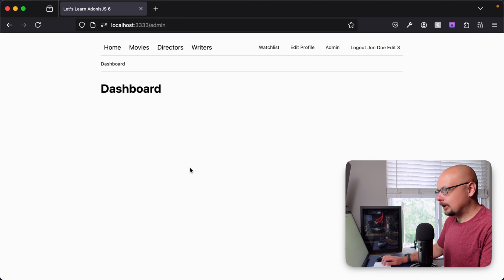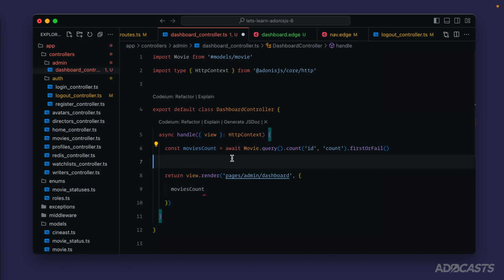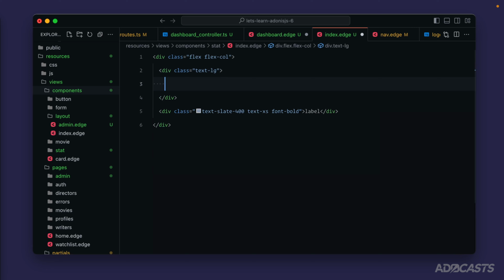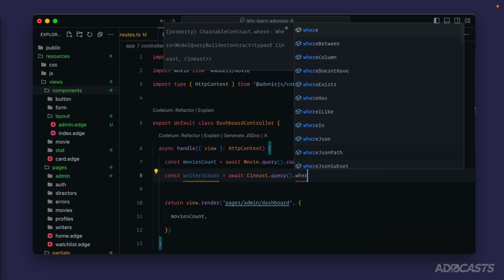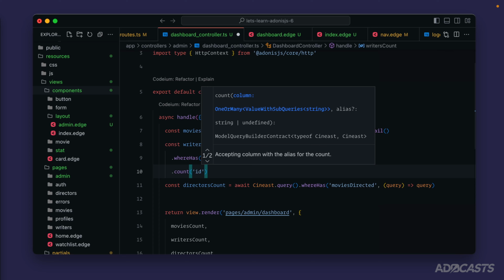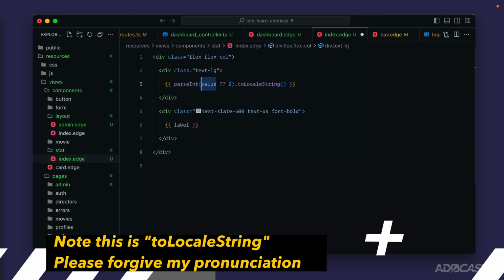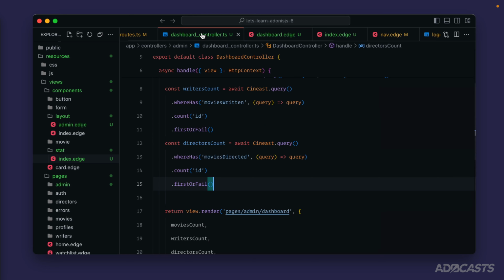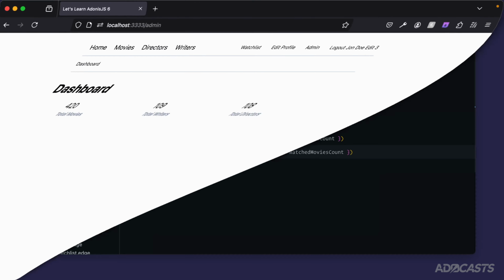Let's Learn AdonisJS 6: Ep 11.1 - Counting Stats for our Admin Dashboard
Learn how to perform and display various counts

In this lesson, we'll perform various counts against our models to display on our admin dashboard page.

⏰ Timestamps
00:00 - Querying Total Movie Count
00:56 - Creating A Stat Component
02:15 - Querying Writer & Director Counts
03:26 - Converting Counts to Numbers
04:40 - Counting Total Watched Movies

Socials